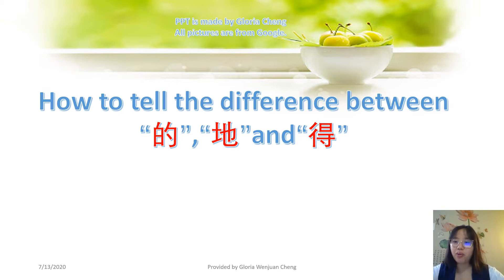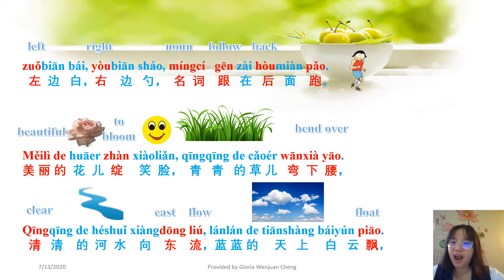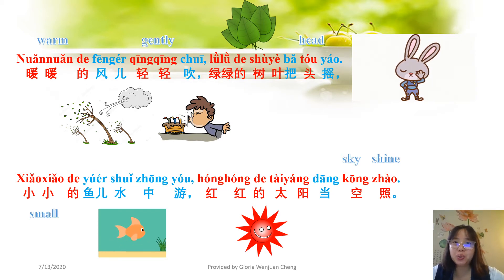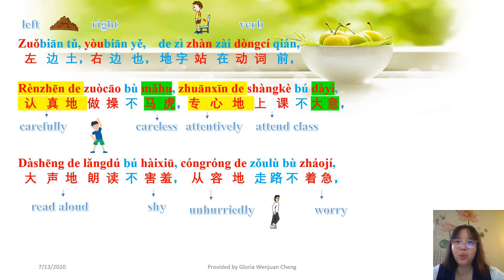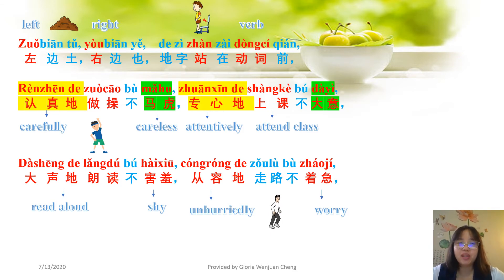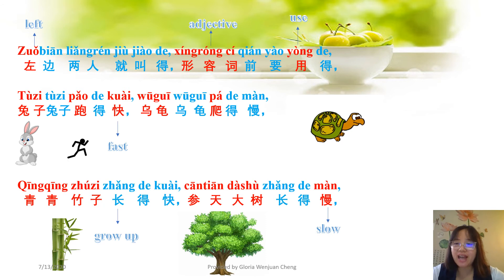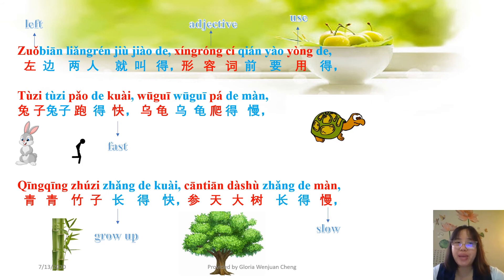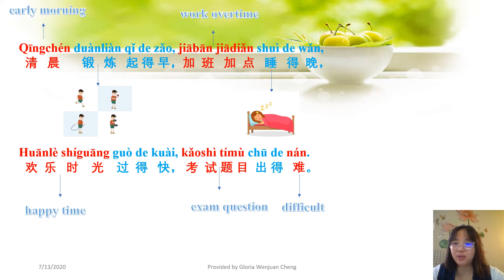Learn Chinese grammar with Gloria Cheng----How to tell the difference between 的,地 and 得 如何区分助词的，地，得